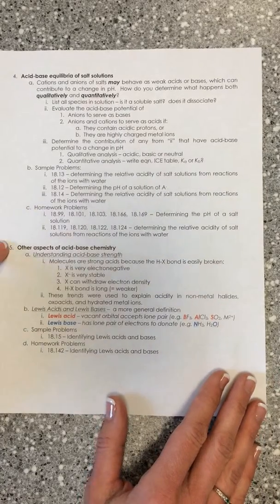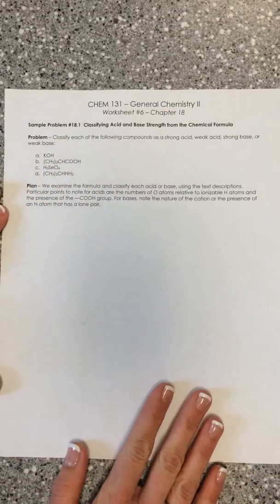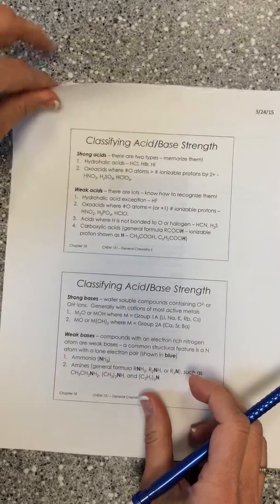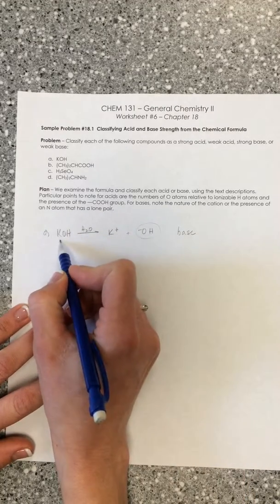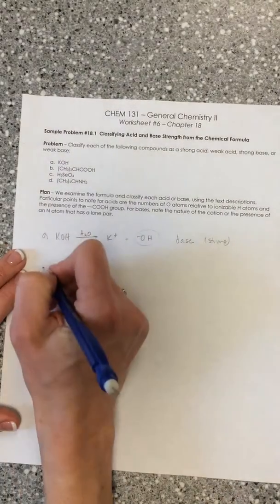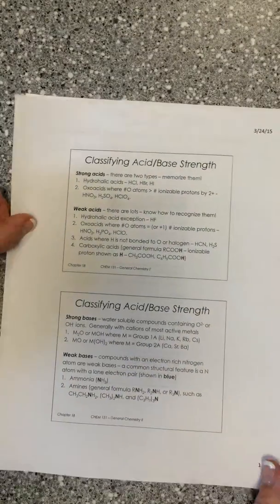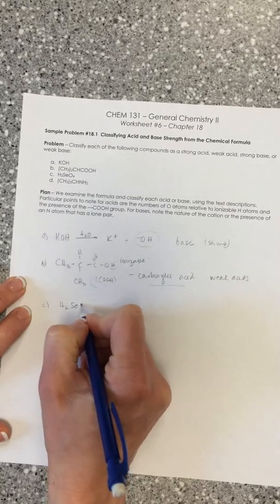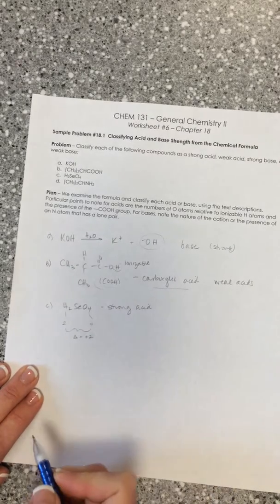18.1 Sample Problem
This sample problem practices the classification of acids and bases based on their chemical formula as it is studied in General Chemistry.